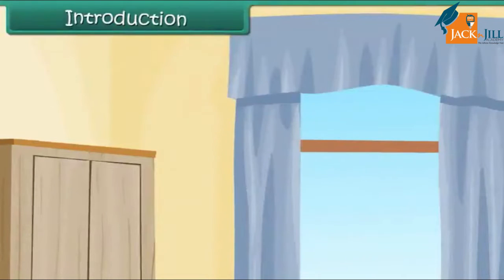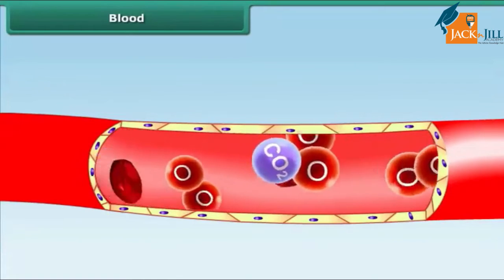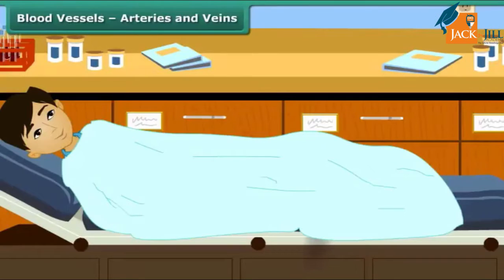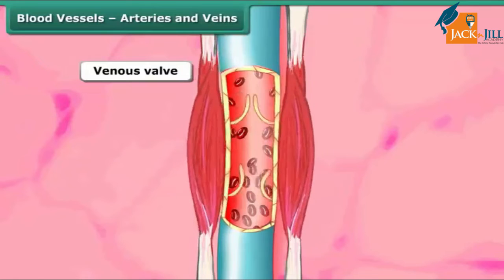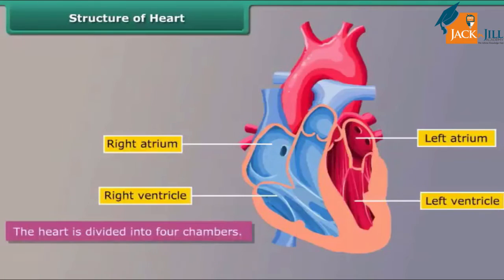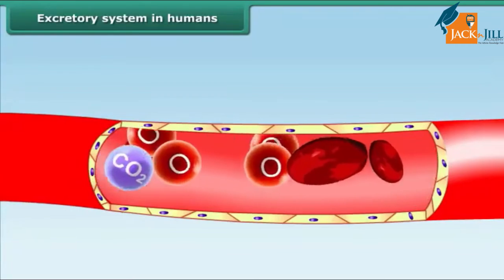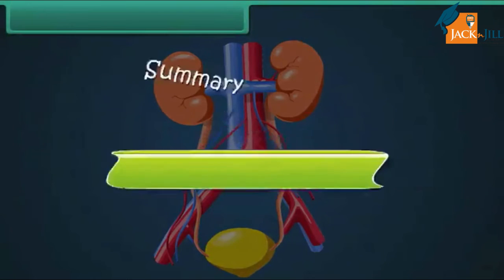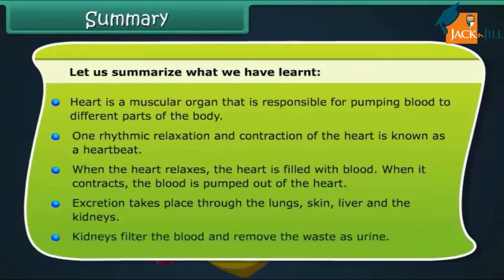TRANSPORTATION IN ANIMALS AND PLANTS || PART 1 || SCIENCE || CLASS 7 || ANIMATED VIDEO